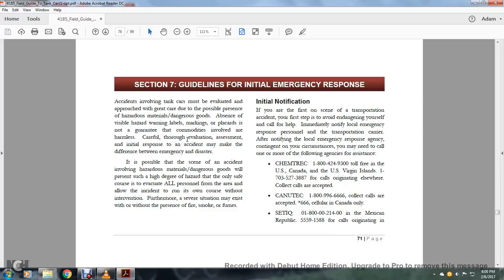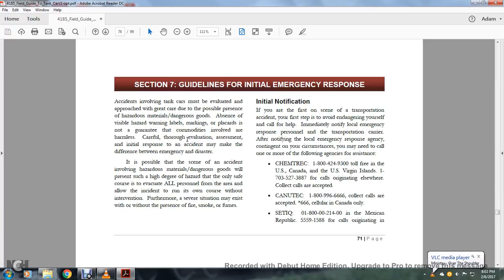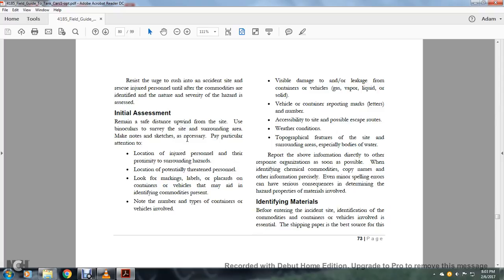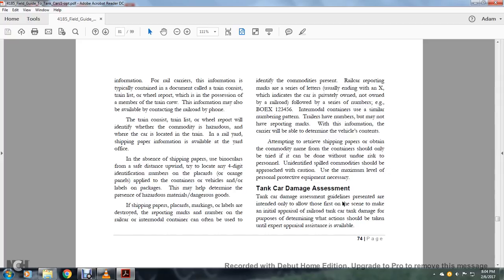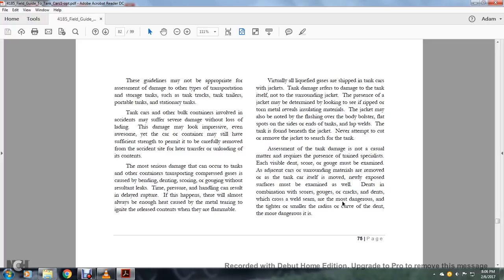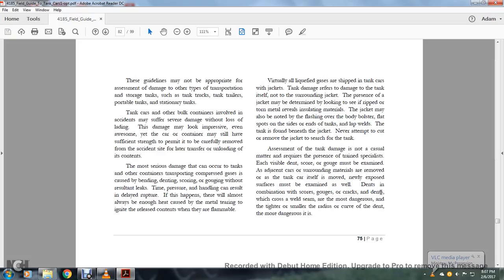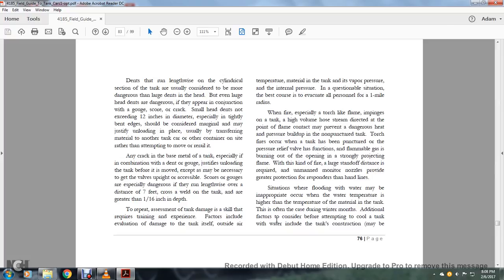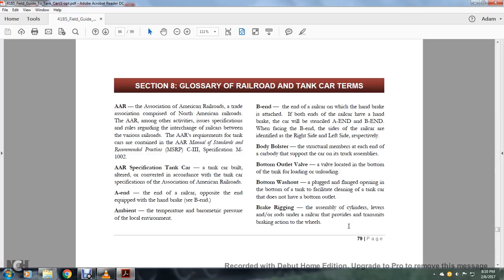FIELD GUIDE TANK CARS AAR PART8